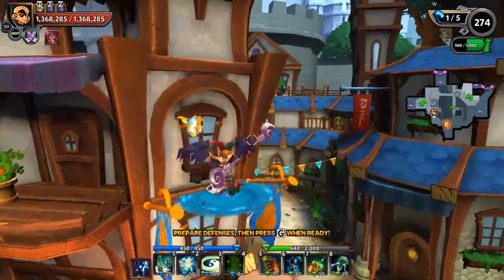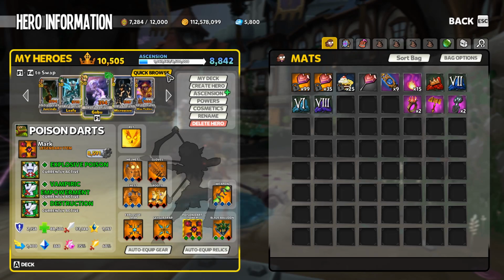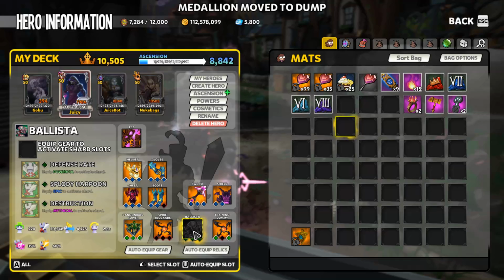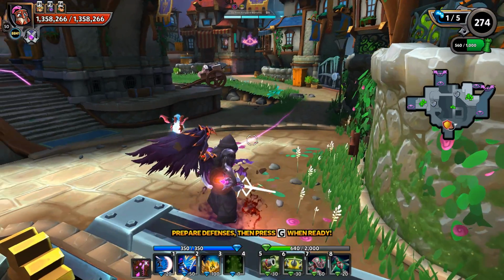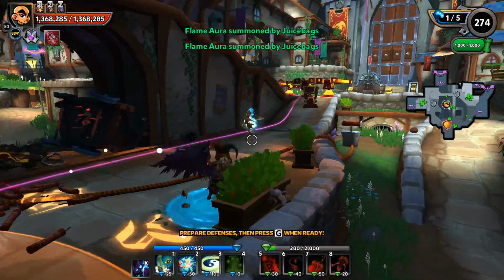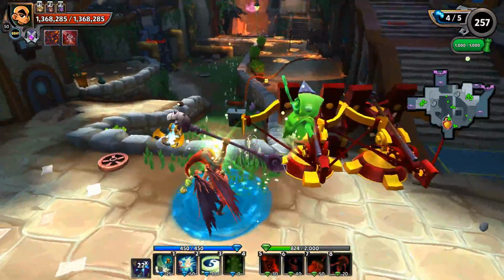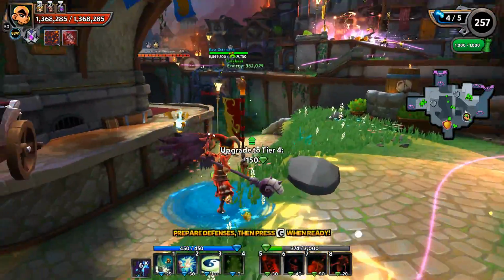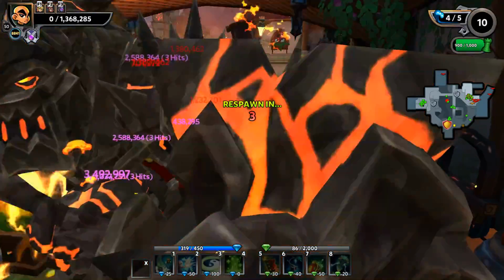DD2 Floor 491 - Petrifying Poons?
Trying out some Earth Damage Harpoons on Floor 491 of Dungeon Defenders II!